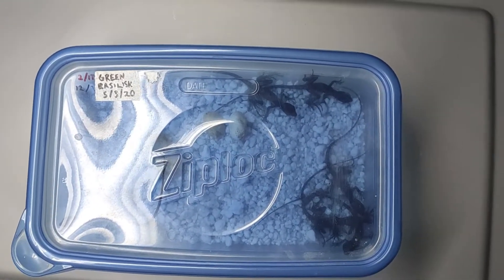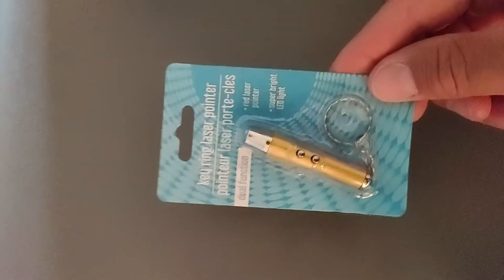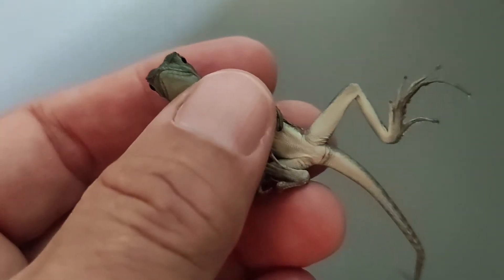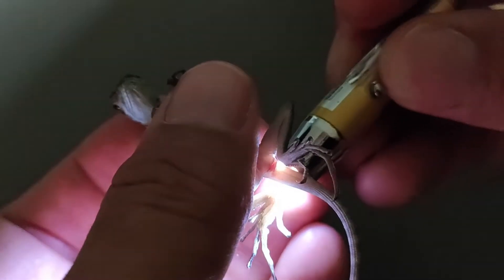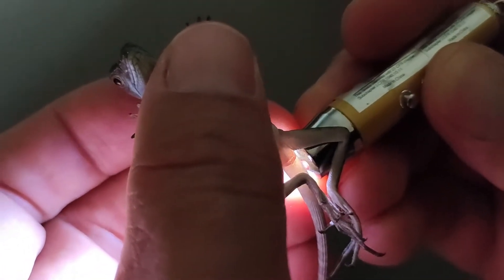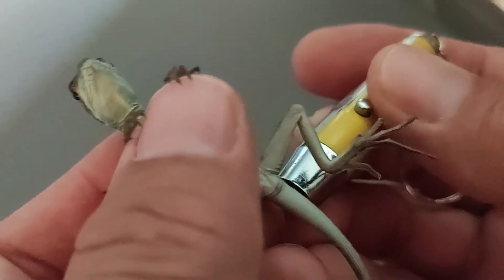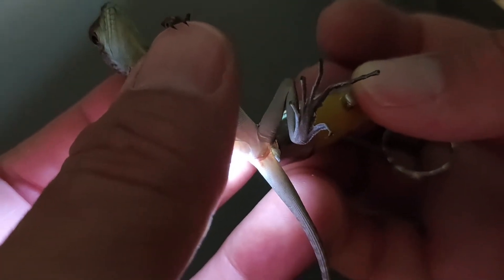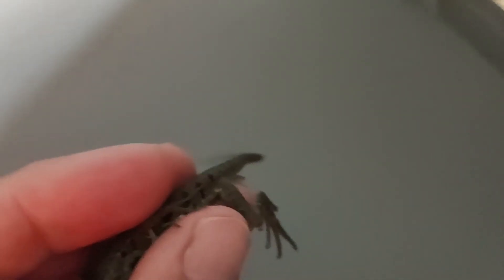How to determine the sex of baby lizards (basilisks)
A video I took yesterday while sorting some baby green basilisks (Basiliscus plumifrons) as I took them out of the incubator. This method for determining their sex is very effective for most lizard species.